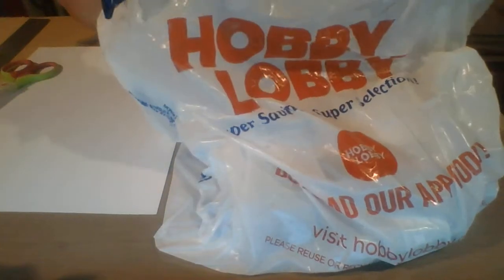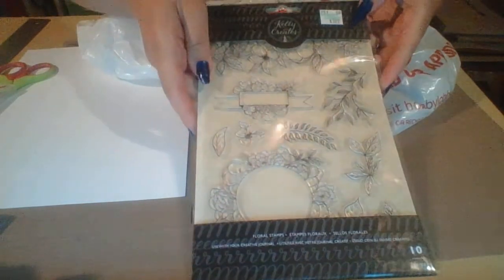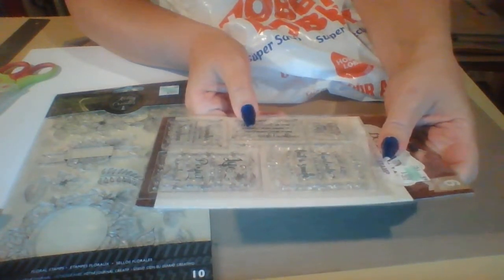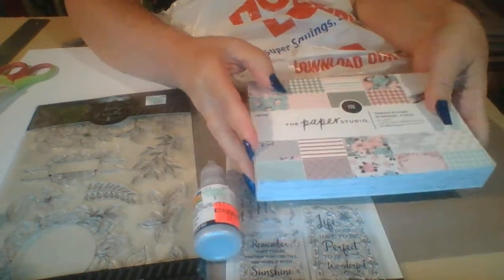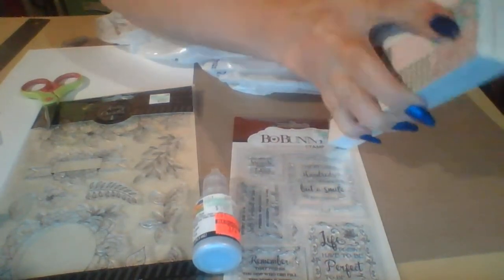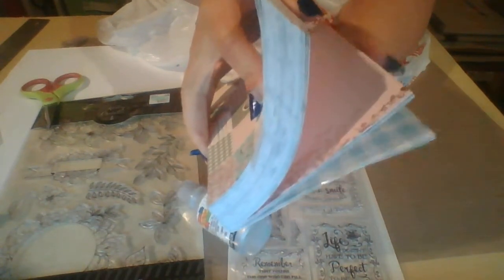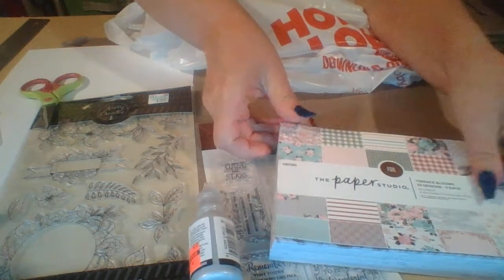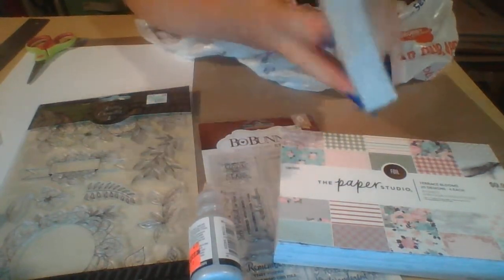birthday hobby lobby haul so excited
What do you think of what I picked.